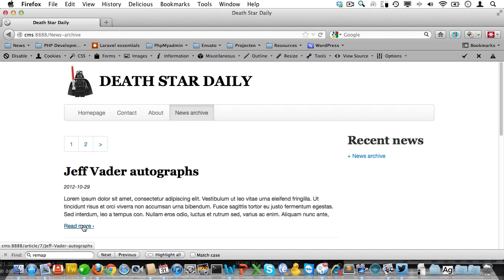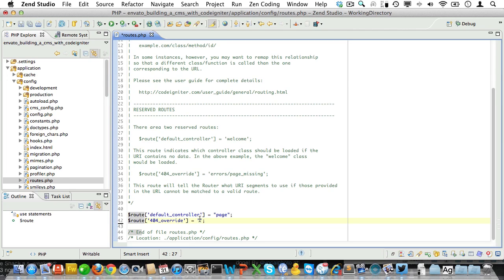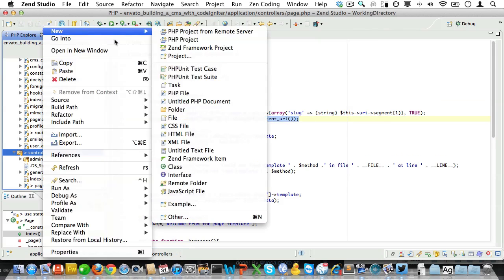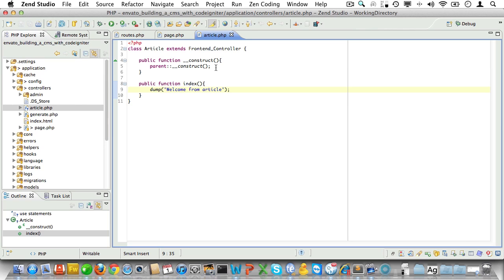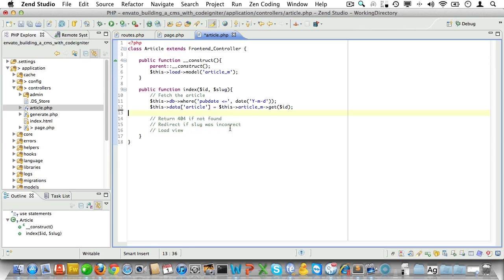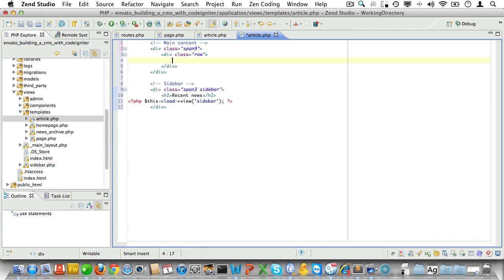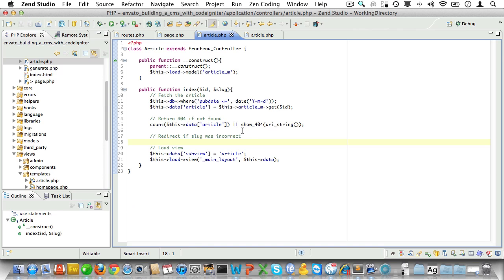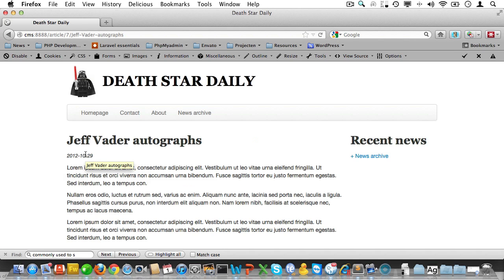How To creating the news article detail page Codeigniter